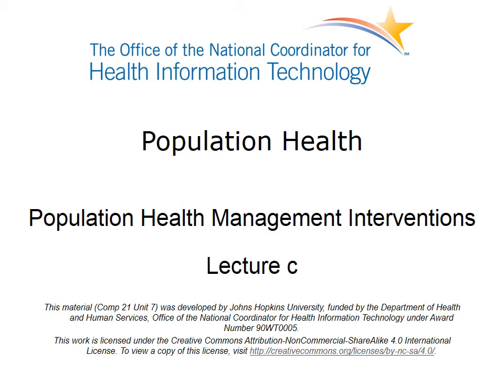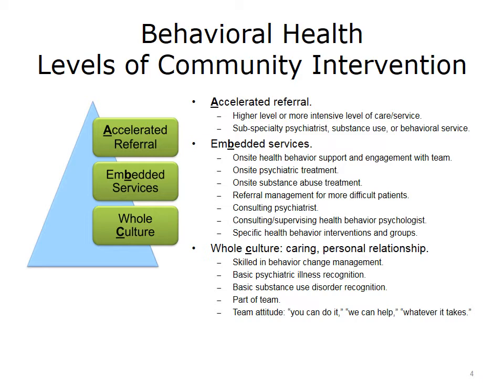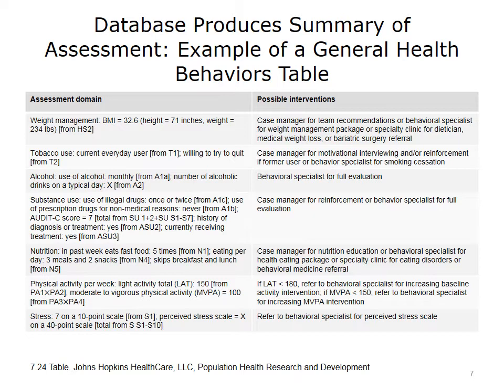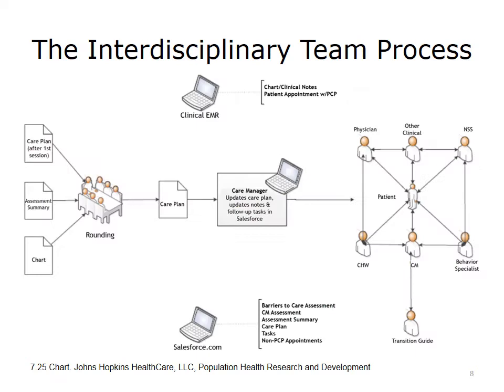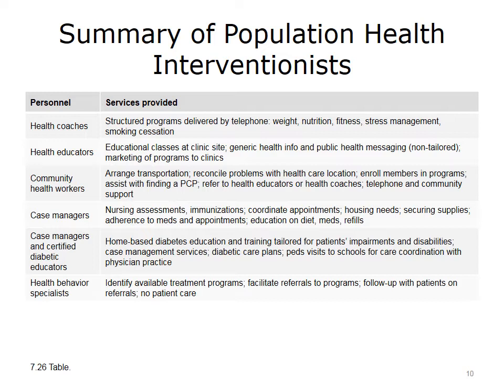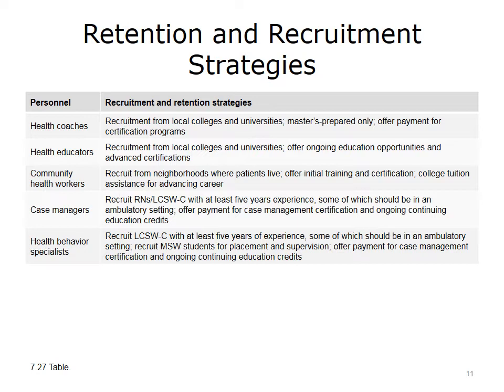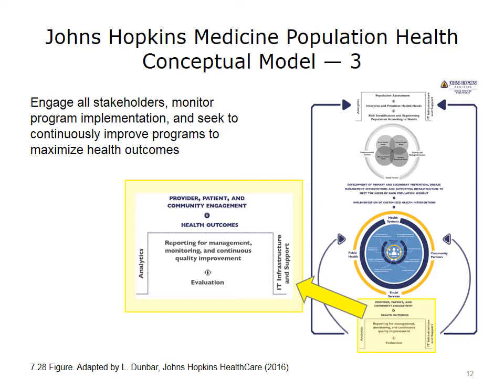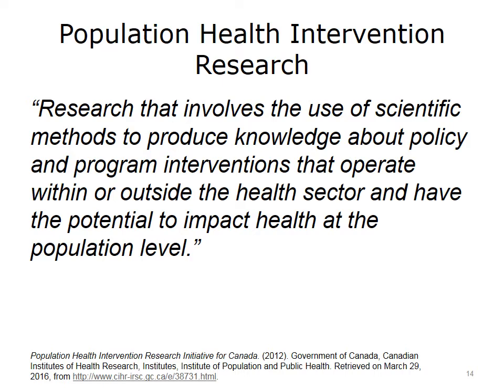Population Health Unit 7: Population Health Management Interventions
This unit introduces the processes of population health management, from population assessment and risk stratification to strategic deployment of interventions that are sensitive to the population assessment and needs.